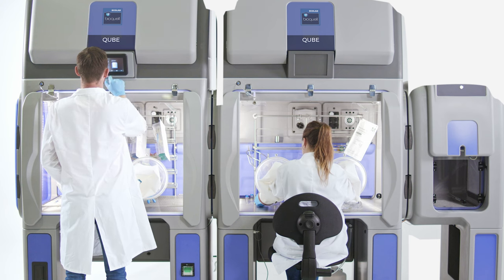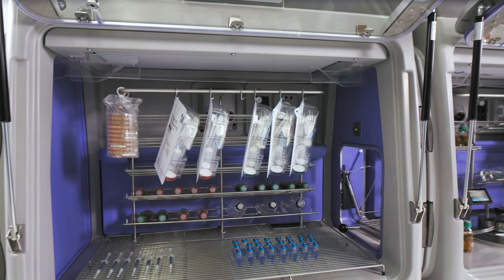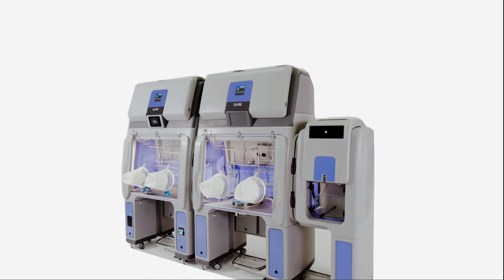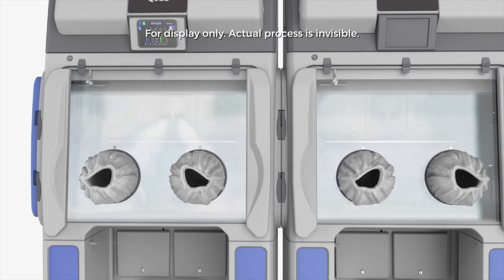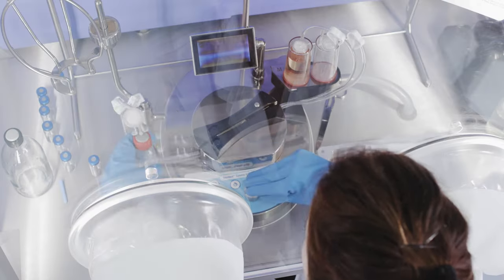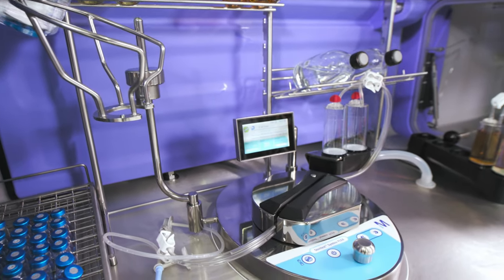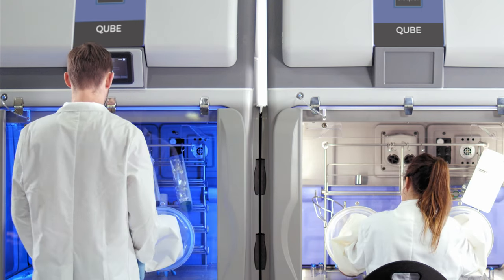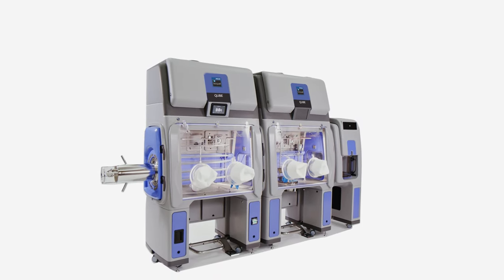Ecolab's Bioquell Qube isolator with integrated Bio-decontamination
Globally accepted, with hundreds of chambers currently installed and in use with world leaders in bio pharmaceutical laboratory research and biotechnology, the Bioquell Qube delivers efficiency, reliability, and ease of implementation to your aseptic environment.

Unlike traditional stainless steel Isolators, the Bioquell Qube system is modular and made from molded polypropylene, offering distinct tangible benefits. Because of its manufactured method, production of the system is quicker, consistently crafted, ergonomically designed, and avoids
the risks of leaks associated with welds, joints, and gaskets found in other Isolators.

And with initial cycles for testing being standardized, validation is rapid. This means that you can have a fully implemented and validated system in as little as 12 to 16 weeks from the initial order. Compared to stainless steel the Bioquell Qube weighs significantly less and offers greater
maneuverability. Combining these benefits with its small footprint allows any configuration to fit through most doorways and only requires a standard outlet to function, saving you from considerable operational downtime and potential construction costs.

Capable of running at either positive or negative pressure the Bioquell Qube can operate without being ducted into the HVAC as airflow is managed internally. If hazardous materials are being used, there is an option for external venting. Within the Bioquell Qube an aseptic
environment is created using Bioquell’s integrated bio-decontamination technology, with Bioquell Hydrogen Peroxide Sterilant* and it can retain an aseptic hold in closed chambers for at least 7 days.

While it creates a grade A / ISO 5 equivalent workspace in the isolator, the system can reside in a lower grade cleanroom saving gowning time and operating costs. Each Bioquell Qube can be tailored to your requirements now and at a later date. It's modular design allows you to add or change configurations as needed.

Technicians enjoy working with a Bioquell Qube because it has been designed with their comfort as a core feature, aiding in a highly optimized and thoroughly efficient workflow. At all times you have full traceability and quality control through RFID tags on hydrogen peroxide bottles, environmental monitoring, and integrated cycle reports providing detailed cycle parameters. Optional capacity for 21 CFR part 11 compliant logging software is available as well.

The flexibility of the Bioquell Qube doesn't stop at it's modular capability and hydrogen peroxide vapor technology, it also offers seamless integration options such as incorporating the world's leading sterility test pump from Merck Millipore, four options of environmental monitoring to suit your needs, complete racking solutions for various load configurations of supplies, rapid transfer port, integrated screen and camera for recording and displaying worksheets, an easy-to-use
glove integrity test system, and safe sort prescription towers.

With cycle times as low as 20 minutes and the capability to work in up to two modules while incoming supplies are decontaminated, the Bioquell Qube allows for a dynamic and highly efficient workflow.

A comprehensive solution utilizing hydrogen peroxide vapor bio-decontamination with industry leading technology and ergonomic design, the Bioquell Qube provides an ideal alternative to traditional stainless-steel isolators. Whether you work in sterility testing, drug compounding, or
gene and cell therapy, the Bioquell Qube is an efficient, reliable, and easy to implement system for the bio-pharmaceutical laboratory research and biotechnology industries.

* Bioquell Hydrogen Peroxide Sterilant is an EPA
Registered Sterilant (EPA Registration Number: 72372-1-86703)